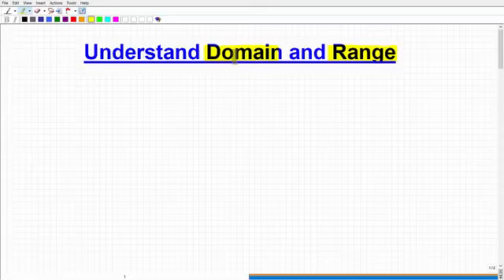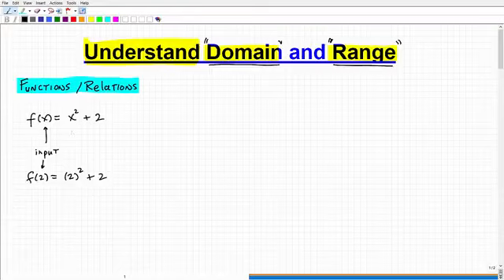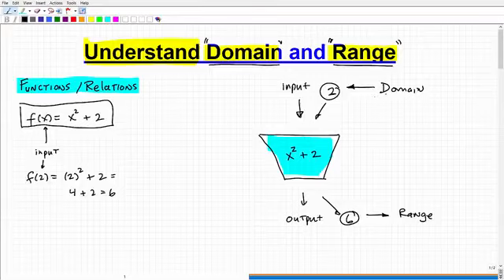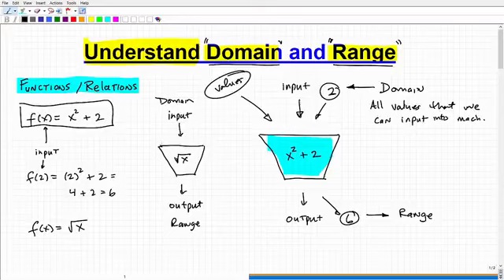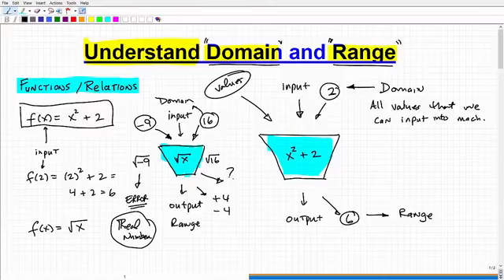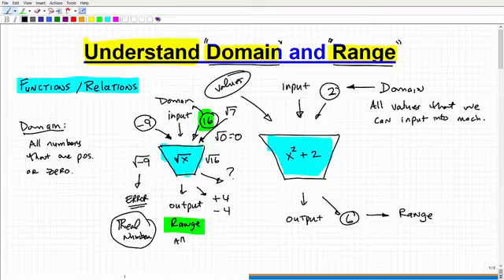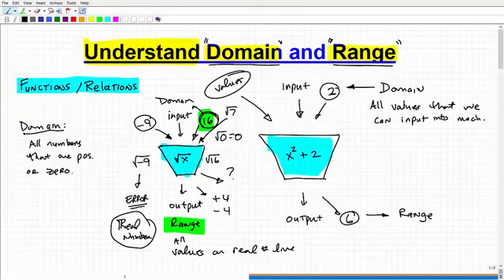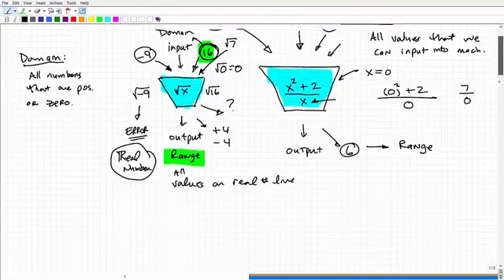understand domain and range of a function